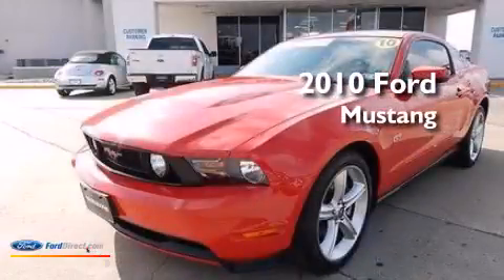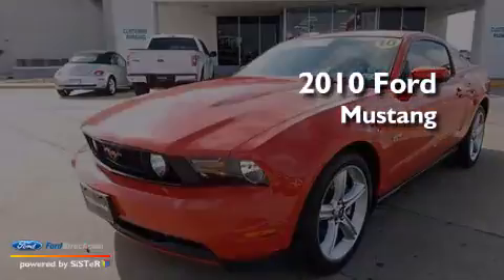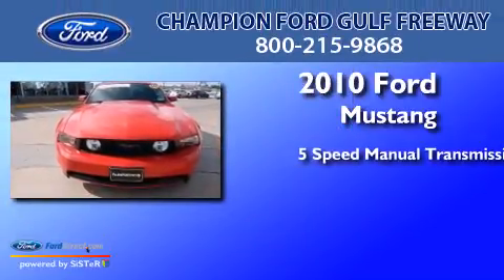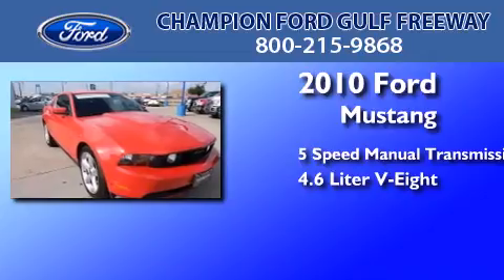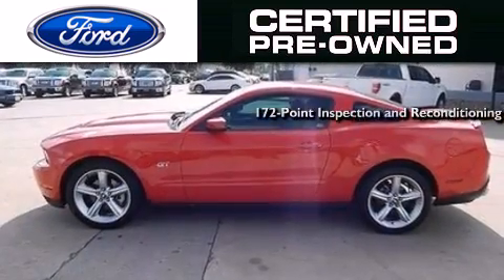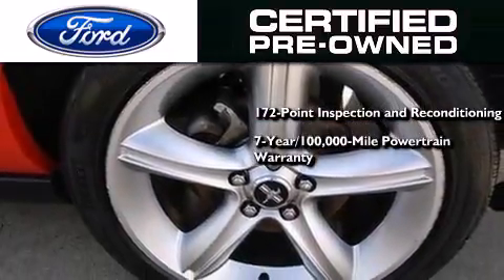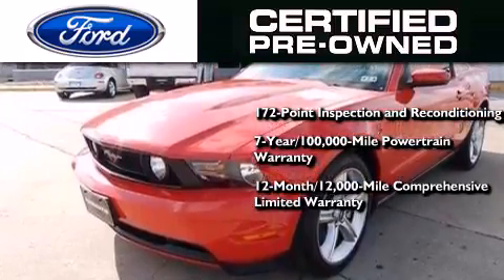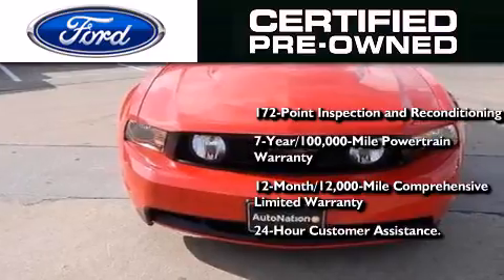2010 FORD MUSTANG Houston TX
We have been honored to serve the Houston TX area , we promise that your experience at our dealership will exceed your expectations ! Year : 2010 Make : FORD Model : MUSTANG Engine : 4.6L V8 24V MPFI SOHC Trans . : 5-SPEED MANUAL Exterior : RED Miles : 30,600 Interior : BLACK Stock : A5146085 Champion Ford Gulf Freeway Gulf Freeway Houston , TX 77034